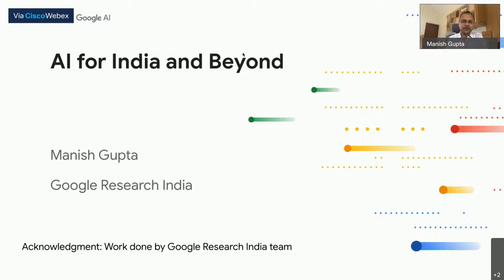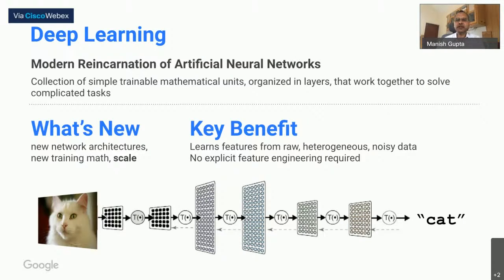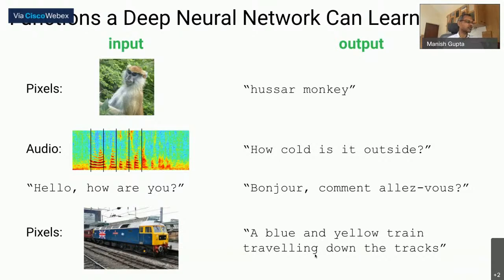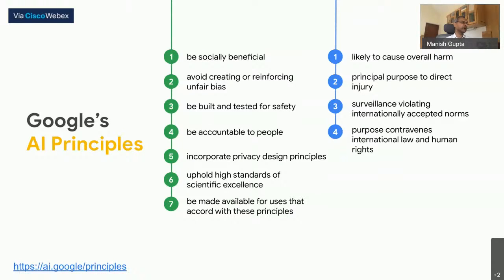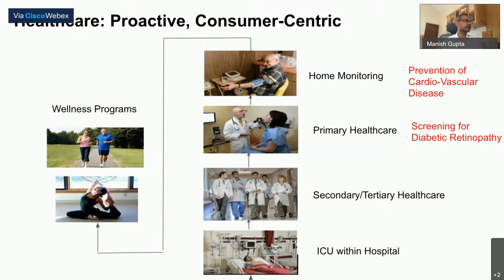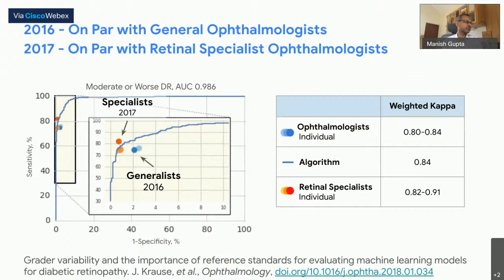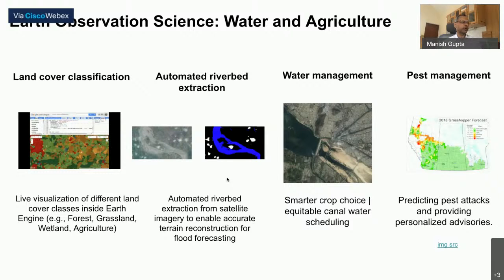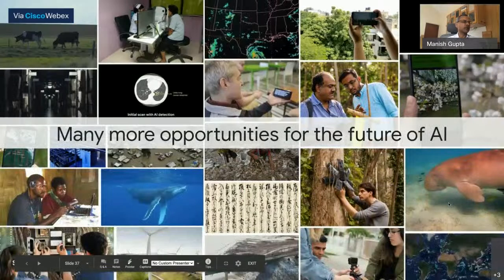Keynote Address by Dr Manish Gupta